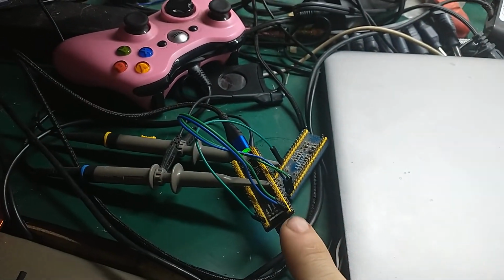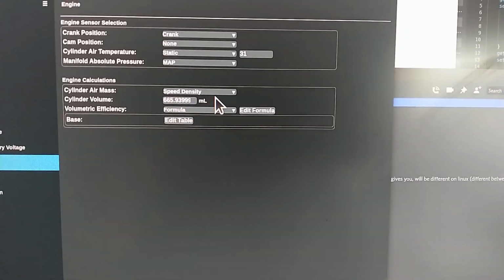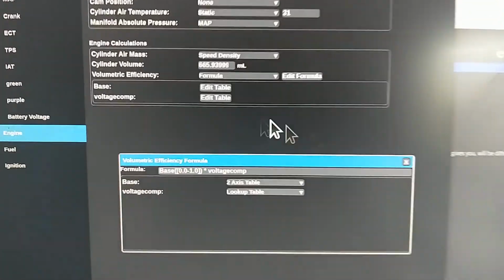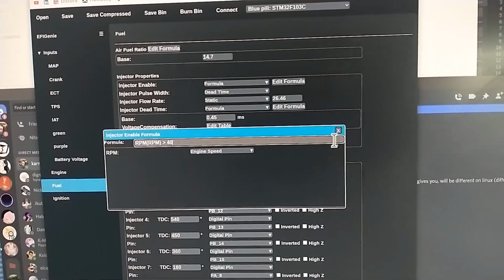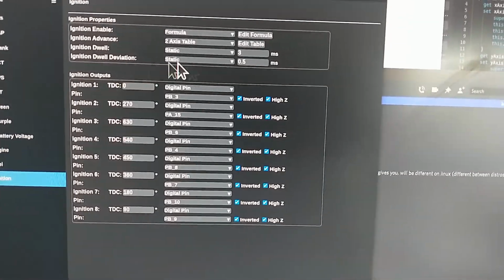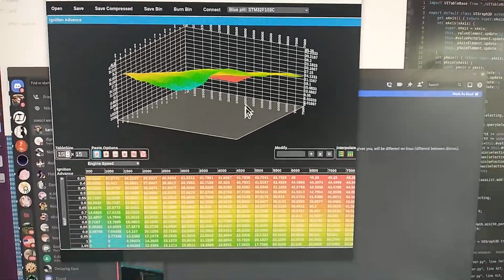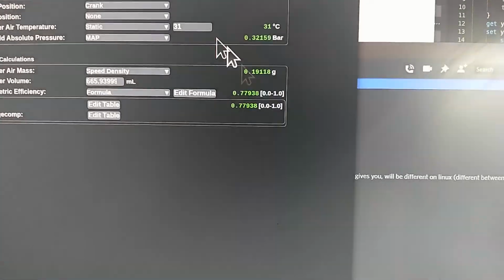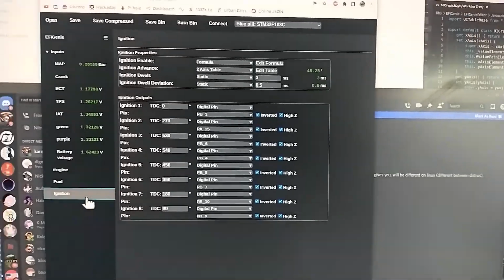Latest EFIGenie Update July 2022